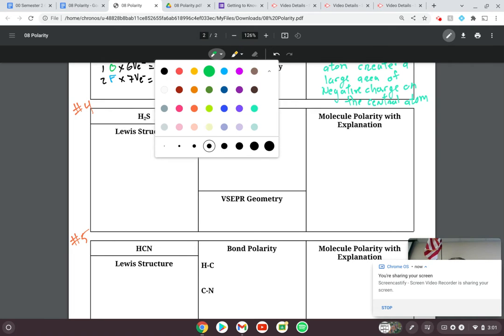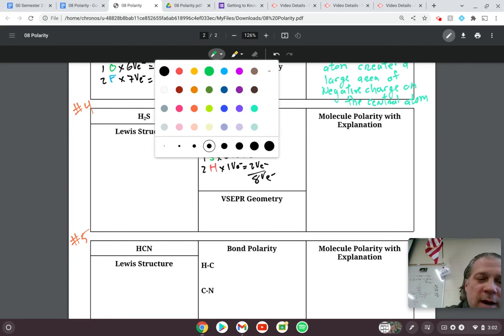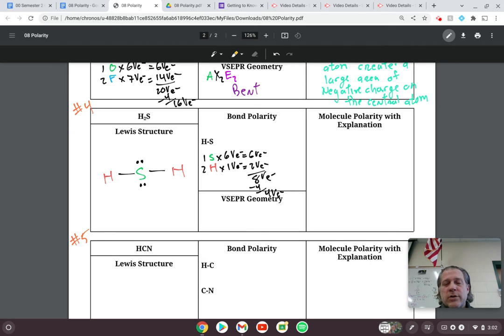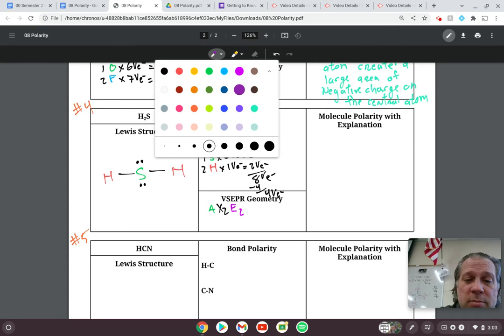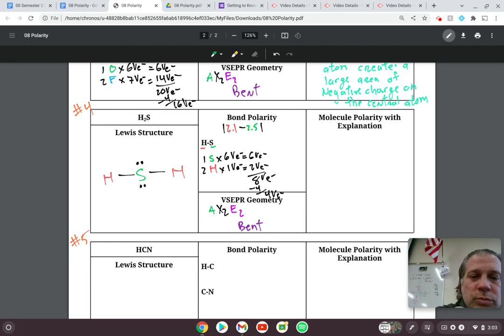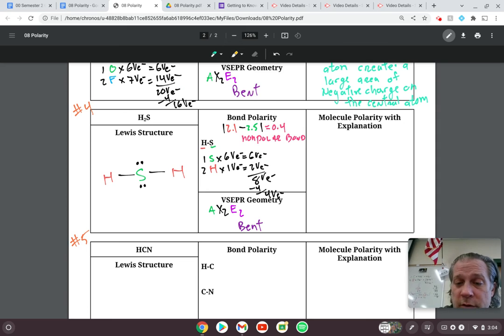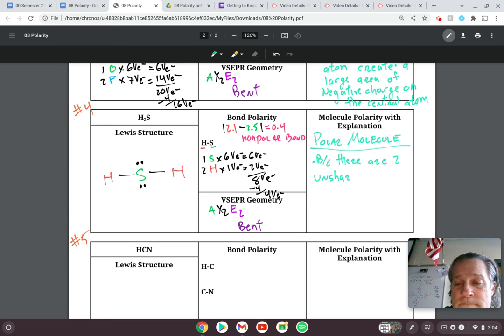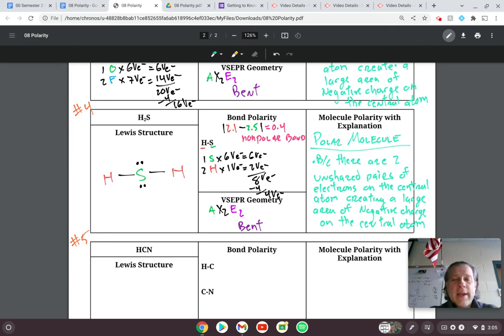U7 WS8 Molecular Polarity #4 (SOLUTIONS)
Solution to U7 WS8 Molecular Polarity problem #4.